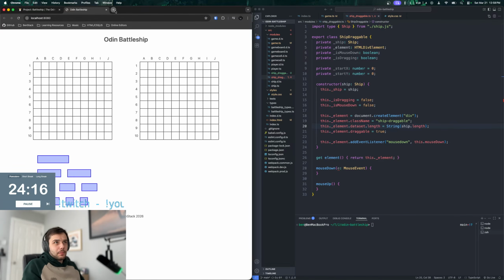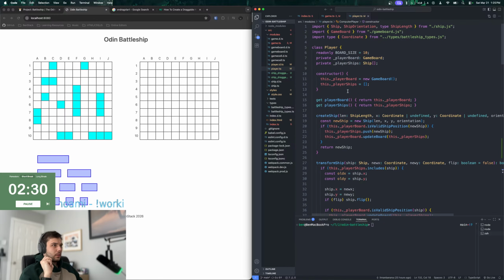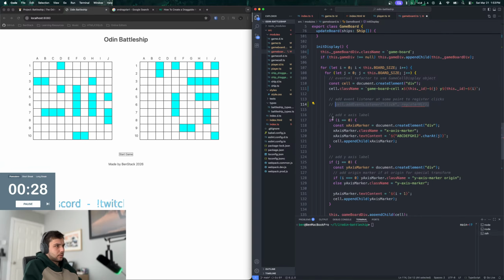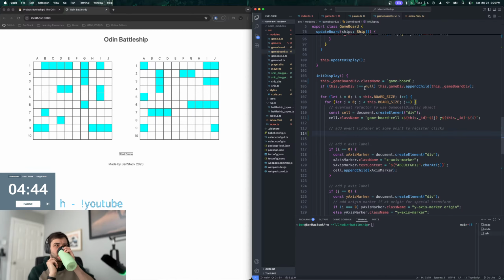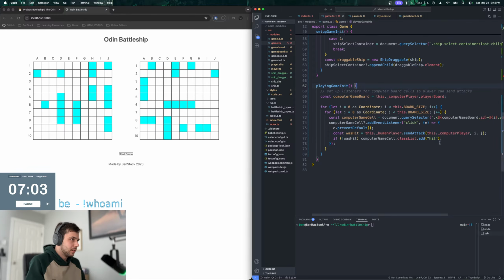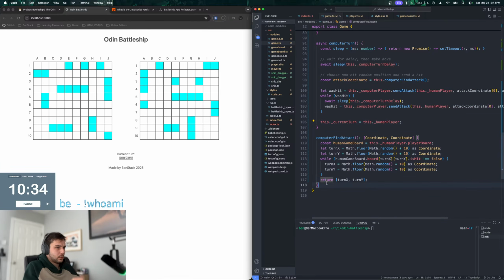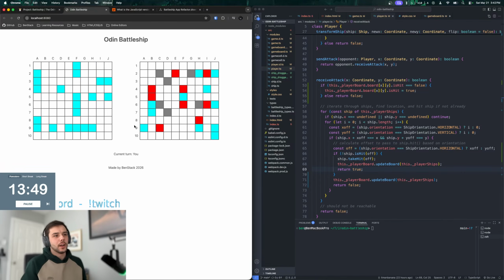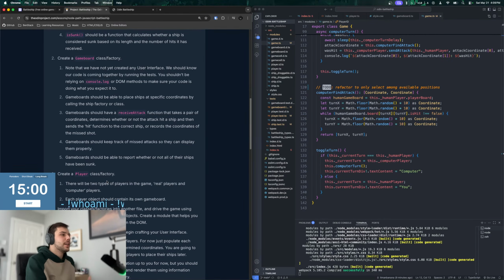Day 45 learning web dev until I know what I’m doing | study, code, hangout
💻 Today’s livestream ➡️ Creating a basic Battleship clone with HTML/CSS/JS (TS). It's harder than it seems, TRUST me.

❔ FAQ:

A: Check the very top of the description.

A: You can call me BenStack or Ben.

A: I'm based in Eastern Canada. Please don't ask for a more specific location; I won't tell you.

A: 25.

Q: What resources would you recommend for learning web development?
A:
Free:

Q: What pomodoro app do you use?

Q: Do you have a formal education?
A: Yes, I have a Bachelor of Applied Science in Computer Science (2025) and a Bachelor of Science in Biology (2023). I don't use my biology degree at all anymore but I'd love to incorporate it into the work that I do some day.

A: I work in IT. It's alright, it pays the bills. But I'd really like to work in software development some day.

Q: How long have you been coding for?
A: I taught myself the basics of programming about 15 years ago when I was in elementary school, but never took it seriously until I started my CS degree in 2023. Since then I've learned a lot of CS theory but still possess very few practical skills. I started documenting my journey learning web development on this channel in January 2026.

Q: Why are you learning web development and not another kind of programming?
A: I feel like web development is a great spot to start for learning industry-relevant technologies. It gives me a good foundation of knowledge that I can use to expand upon when the time comes. Not to mention there are still more jobs requiring web development skills than any other kind of software development (I think).

Q: Why aren't you using AI?
A: I'm against leaning on AI for most things, especially learning. I want to learn things the hard way so the knowledge I gain actually sticks. I don't want to have to rely on AI to do everything for me; I want to deeply understand the technologies I'm learning and working with so I know what I'm doing.